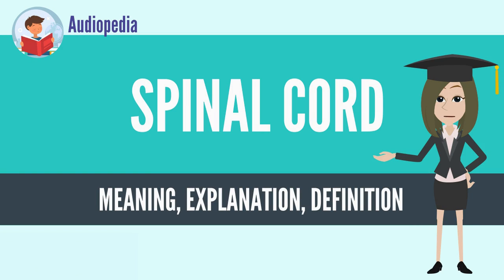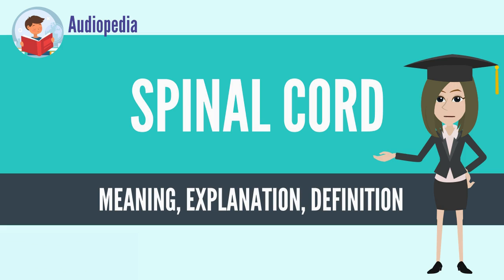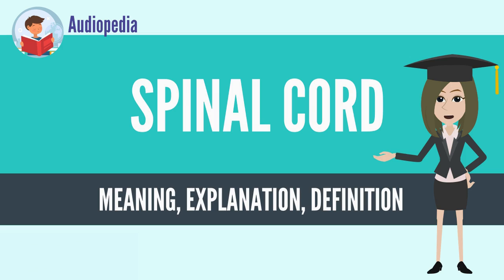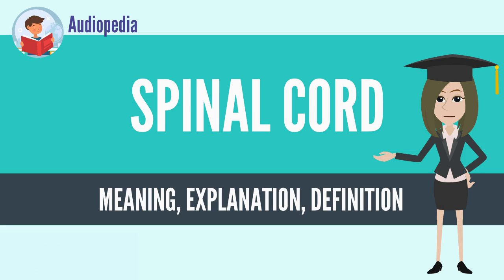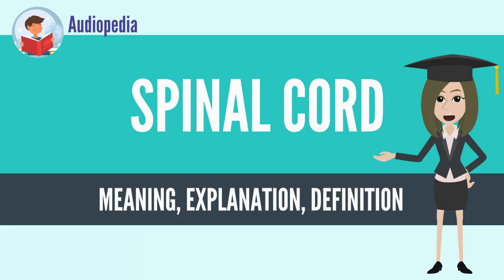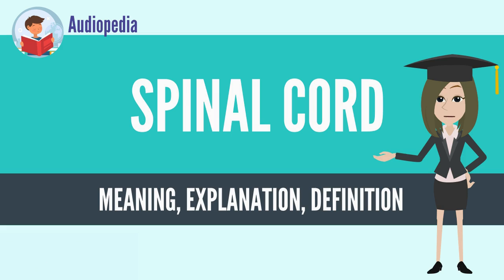What Is SPINAL CORD? SPINAL CORD Definition & Meaning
What is SPINAL CORD, What does SPINAL CORD mean, SPINAL CORD meaning, SPINAL CORD definition, SPINAL CORD explanation

The spinal cord is a long, thin, tubular structure made up of nervous tissue, that extends from the medulla oblongata in the brainstem to the lumbar region of the vertebral column. It encloses the central canal of the spinal cord that contains cerebrospinal fluid. The brain and spinal cord together make up the central nervous system (CNS). In humans, the spinal cord begins at the occipital bone where it passes through the foramen magnum, and meets and enters the spinal canal at the beginning of the cervical vertebrae. The spinal cord extends down to between the first and second lumbar vertebrae where it ends. The enclosing bony vertebral column protects the relatively shorter spinal cord. It is around 45 cm (18 in) in men and around 43 cm (17 in) long in women. Also, the spinal cord has a varying width, ranging from 13 mm (1⁄2 in) thick in the cervical and lumbar regions to 6.4 mm (1⁄4 in) thick in the thoracic area.

The spinal cord functions primarily in the transmission of nerve signals from the motor cortex to the body, and from the afferent fibers of the sensory neurons to the sensory cortex. It is also a center for coordinating many reflexes and contains reflex arcs that can independently control reflexes.[1] It is also the location of groups of spinal interneurons that make up the neural circuits known as central pattern generators. These circuits are responsible for controlling motor instructions for rhythmic movements such as walking.[2]
Source: Wikipedia.org